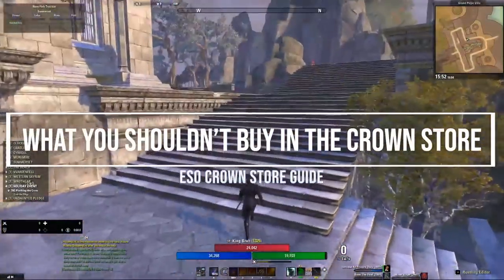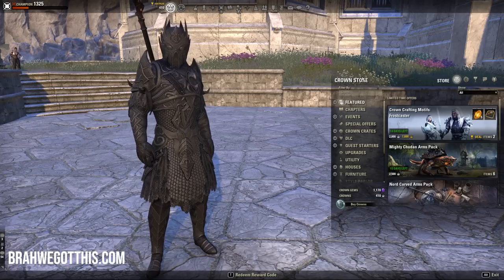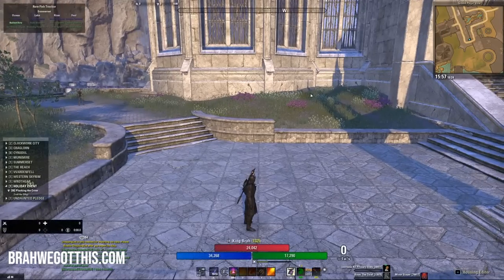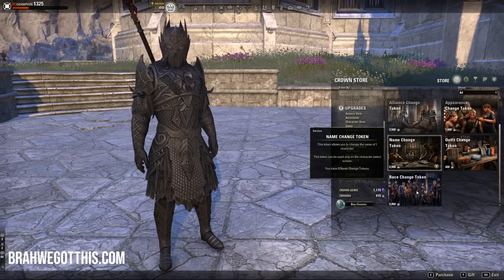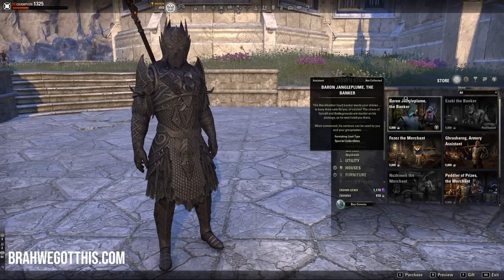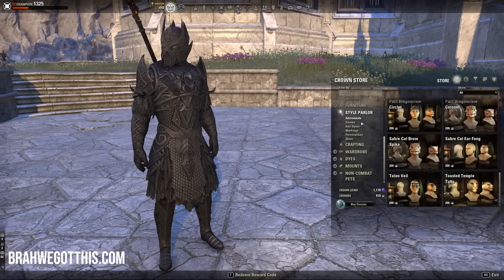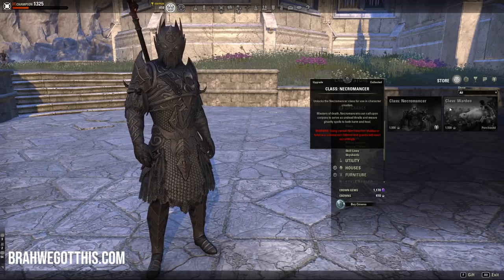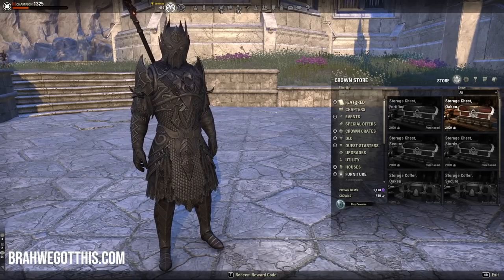What Should YOU spend YOUR Crowns on in ESO as a New Player? (2022)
A frequent question among new players in ESO is what should you buy with crowns in the Crown Store. In this video I am going to breakdown the whole crown store and show you the items that I think are worth buying as a new and veteran player, and which ones you shouldn't buy at all.

"Ambient Gold" "Sidewalk Chalk" "Calling California"